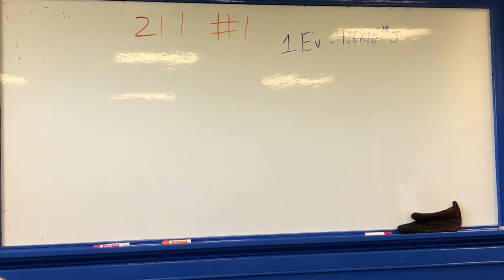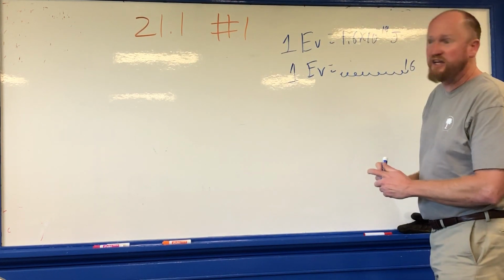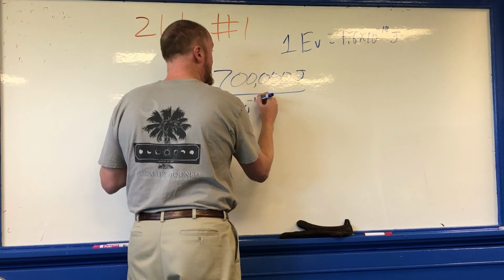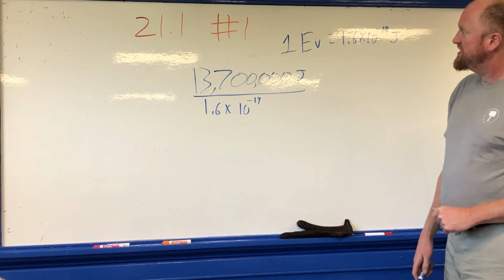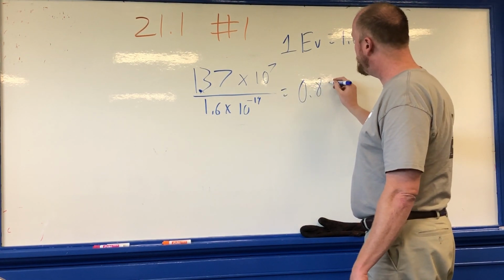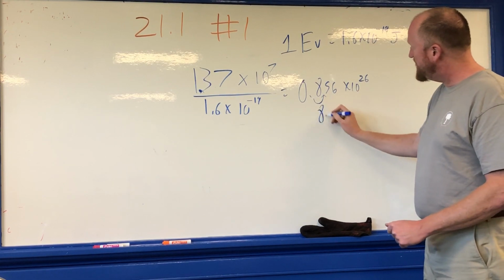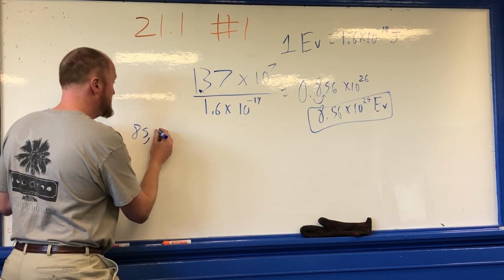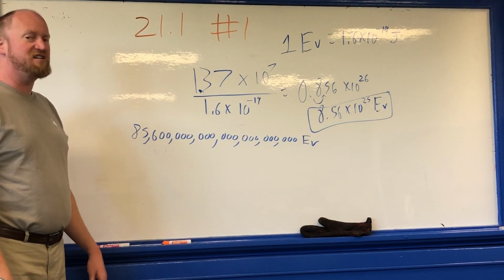21.1 Problem #1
How many Electron Volts of energy do you use every day?